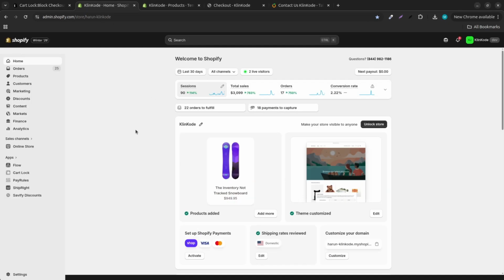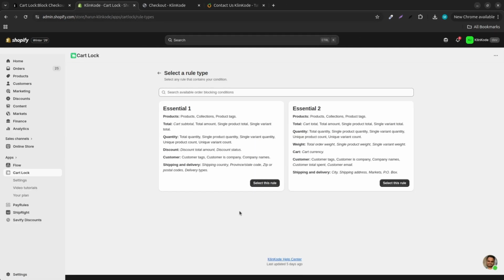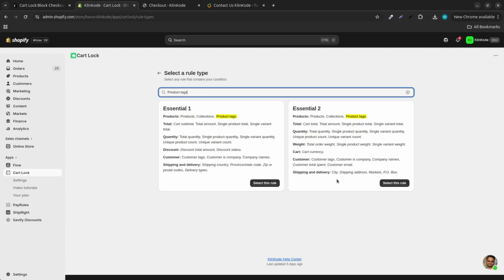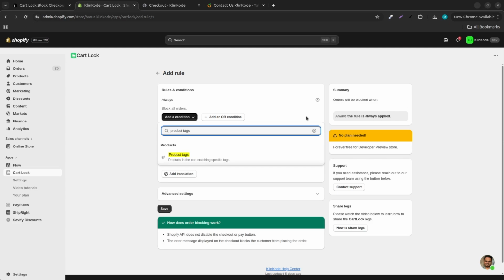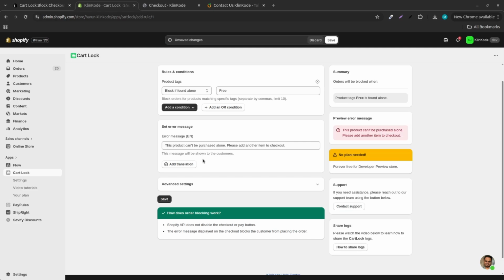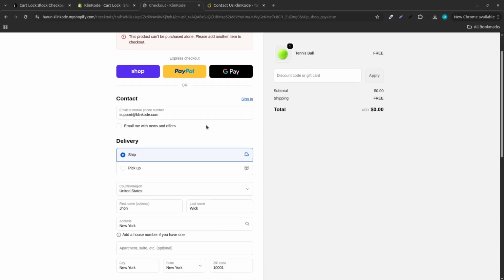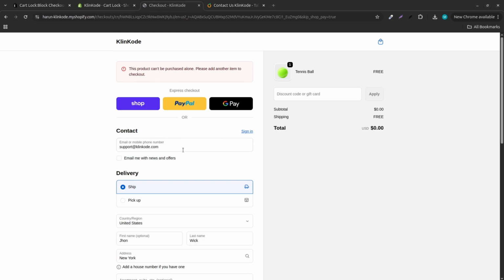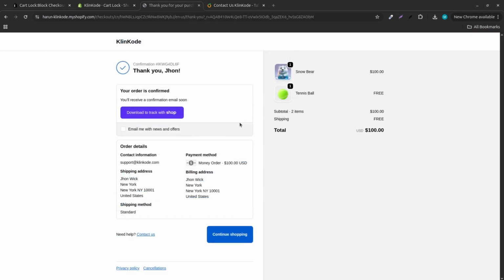How to Prevent Customers From Buying Specific Products Alone in Shopify | Cart Lock | KlinKode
Are you looking How to Prevent Customers From Buying Specific Products Alone in Shopify?
In this tutorial, you’ll learn how to stop customers from purchasing certain products by themselves using Cart Lock by KlinKode without affecting other products or normal checkout flow.
Some products are meant to be sold only as bundles, add-ons, or with required items. With Cart Lock, you can easily enforce rules so customers must add other products before proceeding to checkout.

🔹 What You’ll Learn:
✅ How to prevent customers from buying specific products alone
✅ How to require additional products before checkout
✅ How Cart Lock validates cart conditions
✅ How to show custom checkout error messages
✅ Best practices for bundle-only or add-on products

🚀 Why use Cart Lock for Product Dependency Rules?
✔ Force products to be purchased with required items
✔ Prevent incomplete or invalid orders
✔ Improve upsells and bundled sales